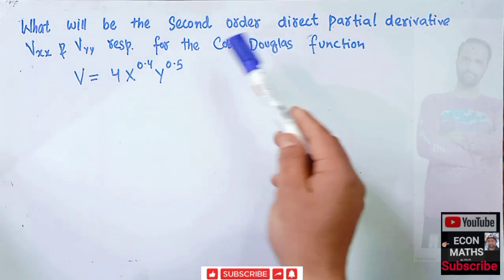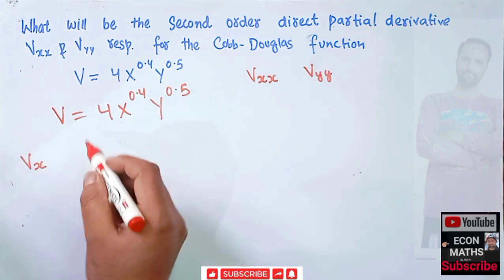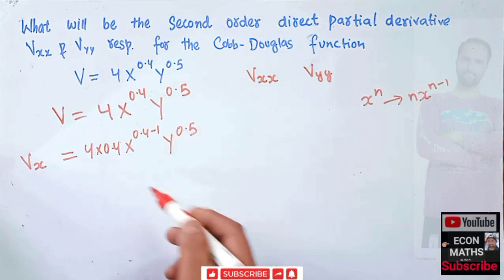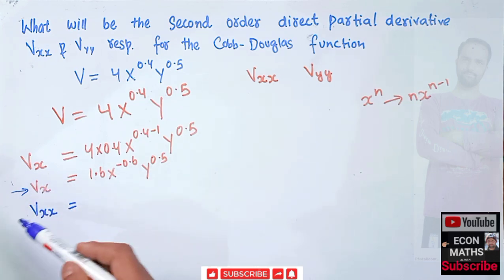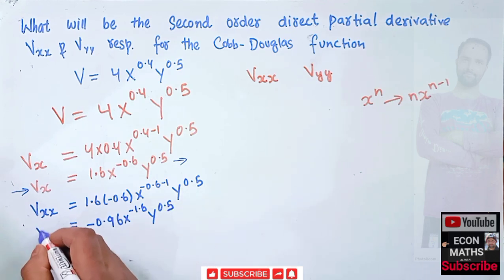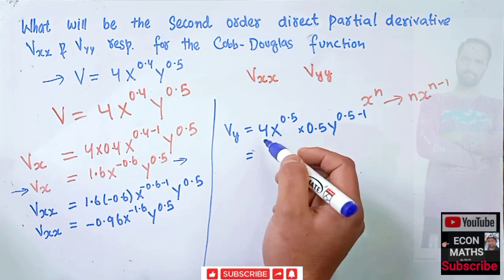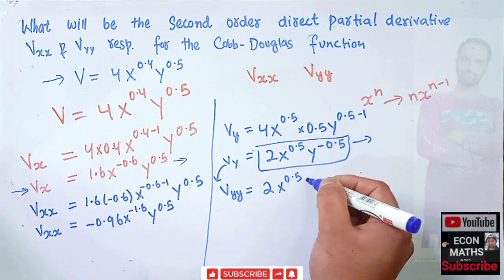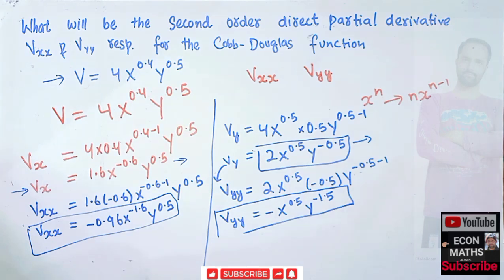second order direct partial derivative of a cobb Douglas function